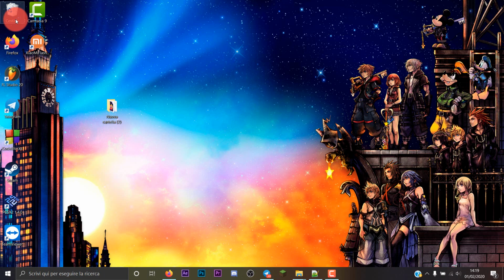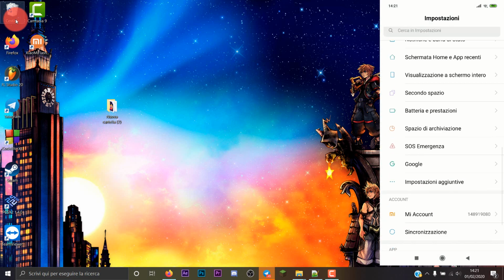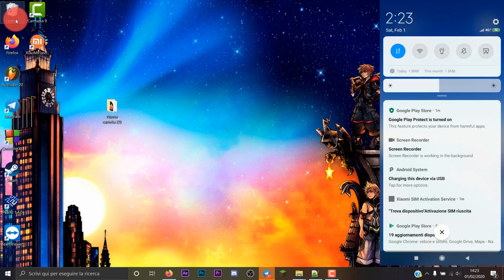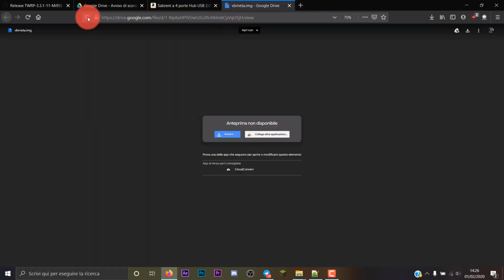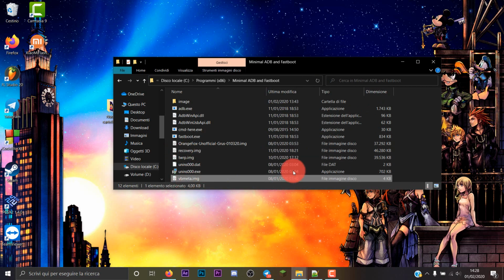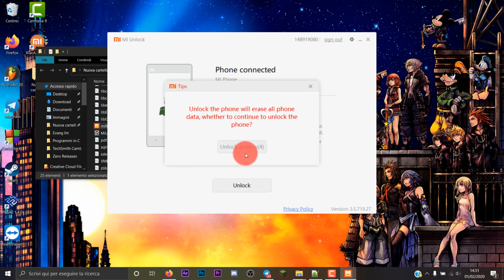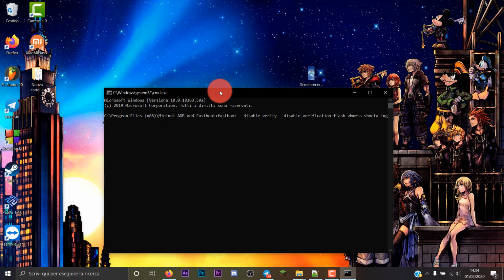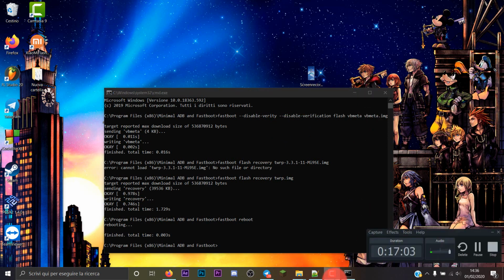Tutorial for Grus - #1 (Unlocking Bootloader,vbmeta,twrp...)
Hi guys! This is  the first of 3 tutorials where I show you how to unlock the bootloader, downloading vbmeta and twrp of your grus!

USEFUL LINK:

USB 2.0 HUB